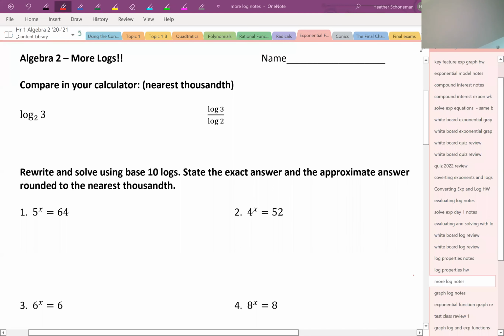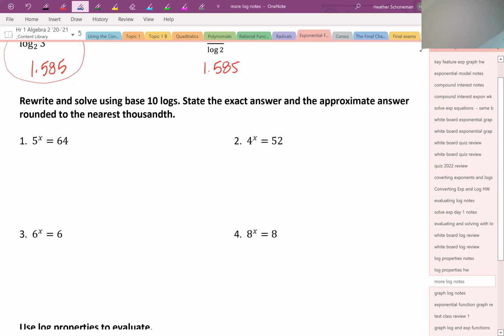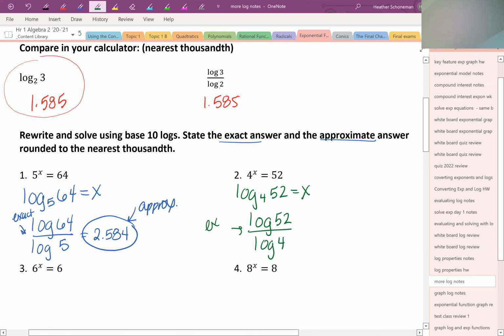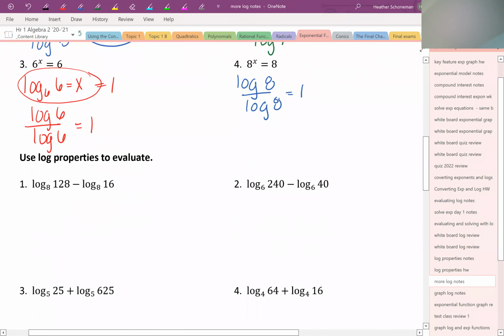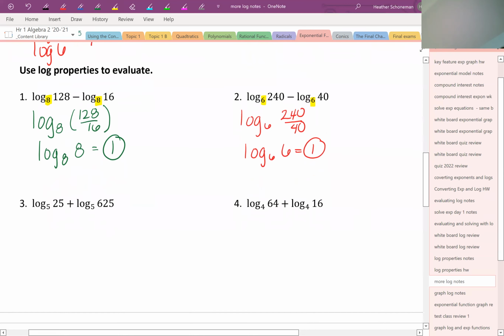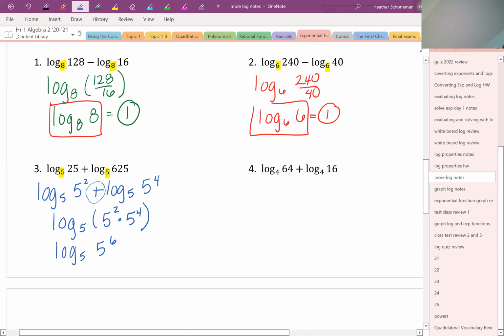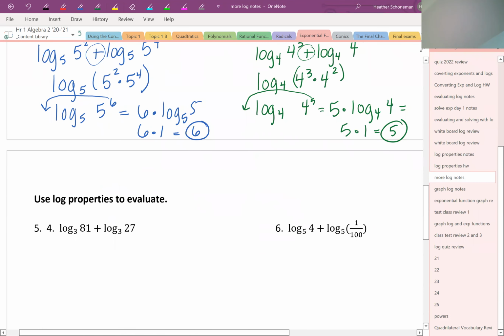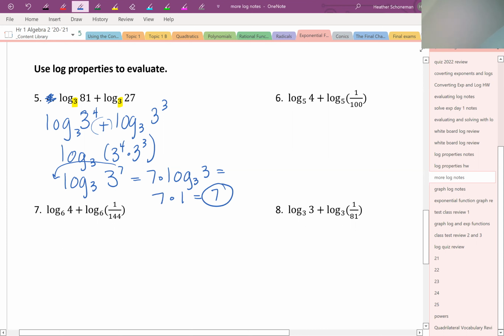more log notes